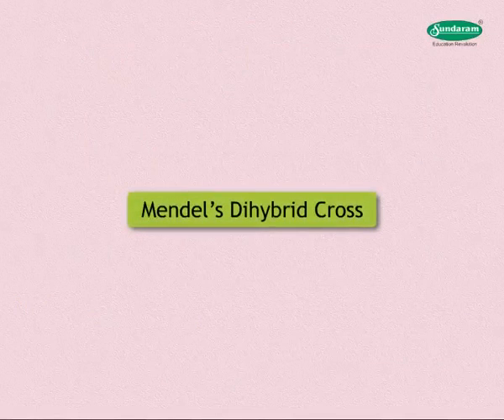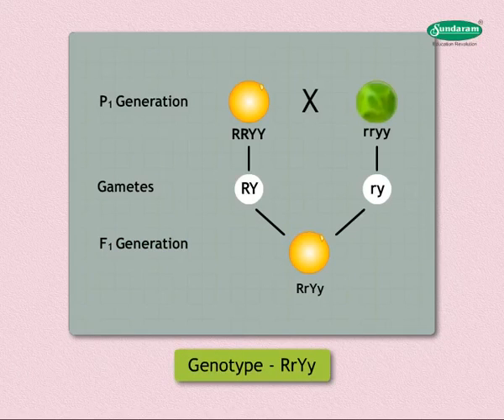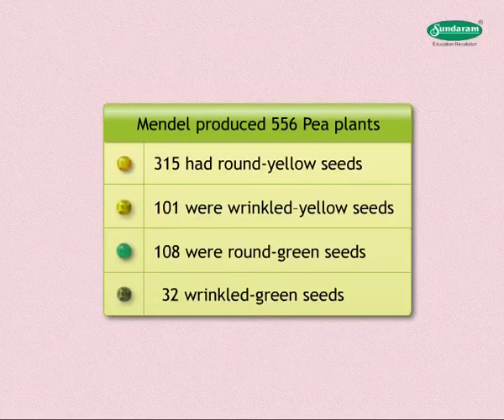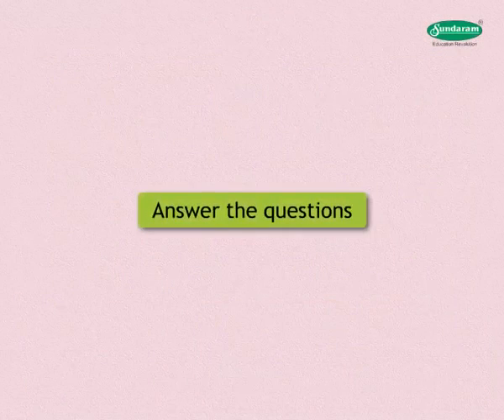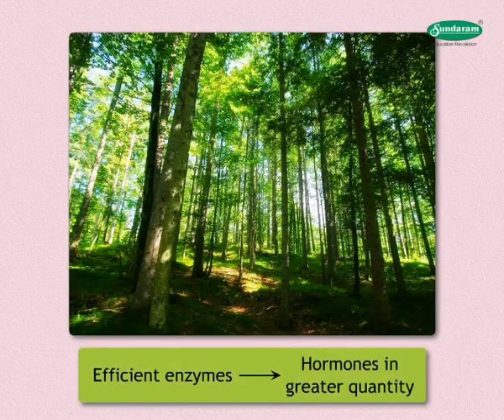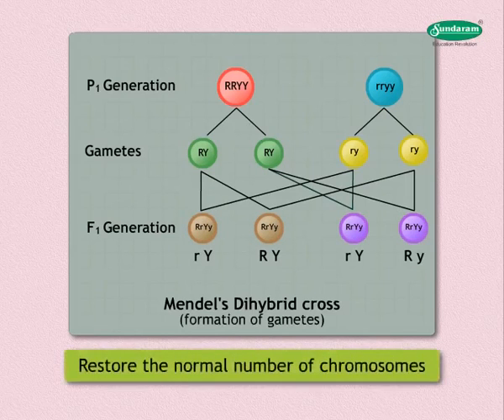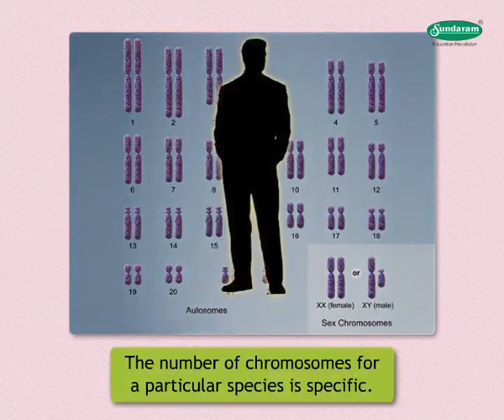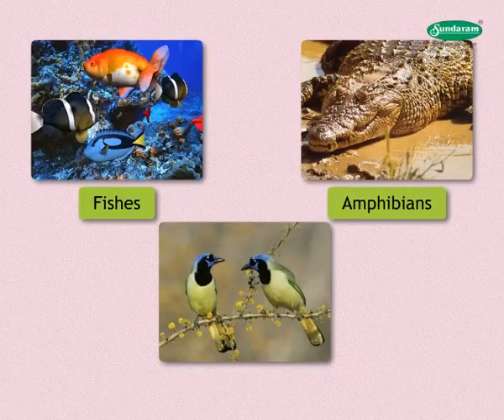Mendel's Dihybrid Cross (Mapping Our Genes) : Sundaram Eclass Science concepts (9-10 grade)